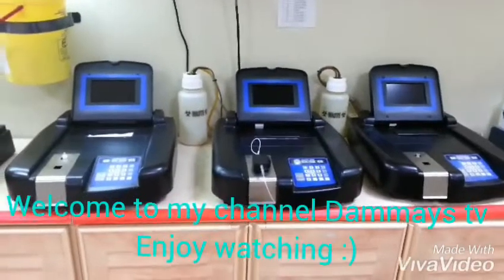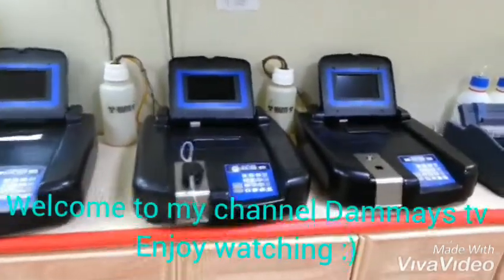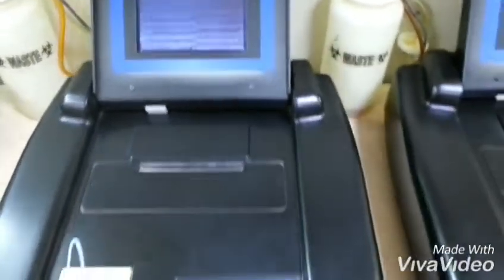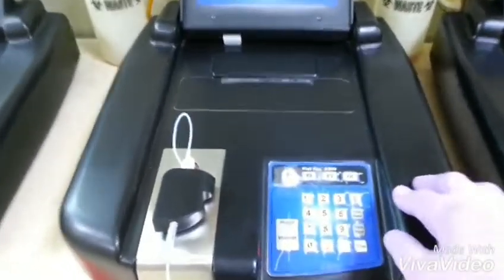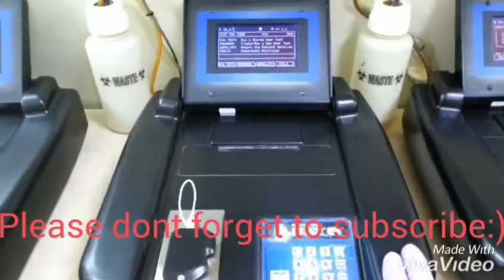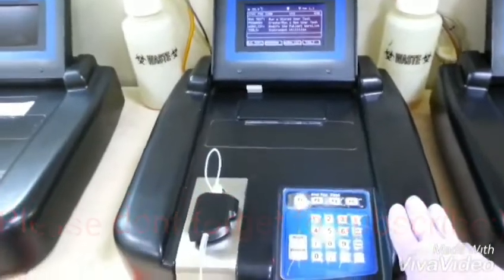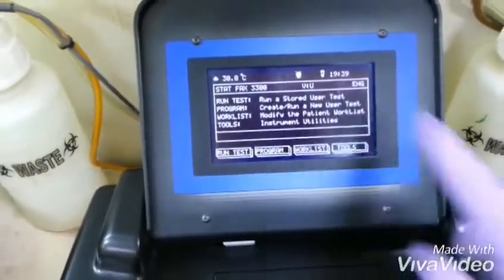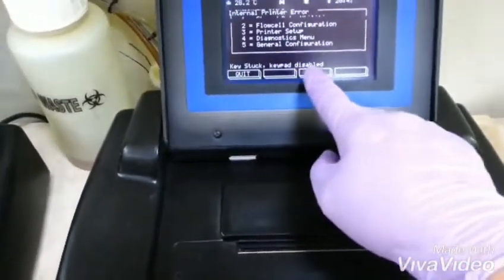MACHINES WITH DIFFERENT ERROR? | HOW TO MANAGE AND TROUBLESHOOT?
I'm looking for the eletrical loopholes connections and loose joints.

Dammays tv